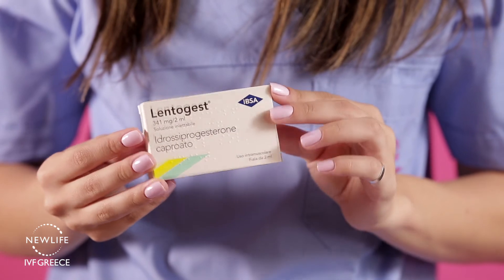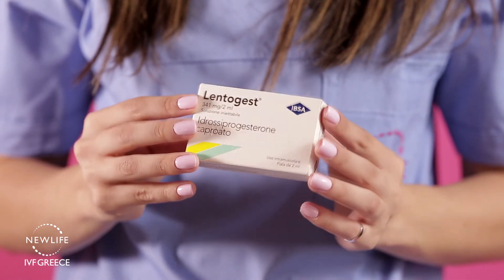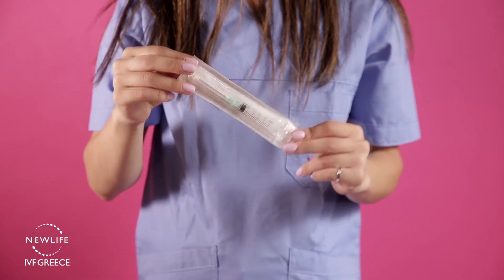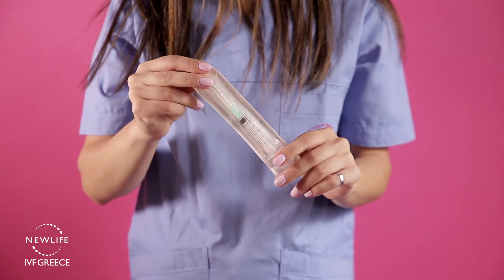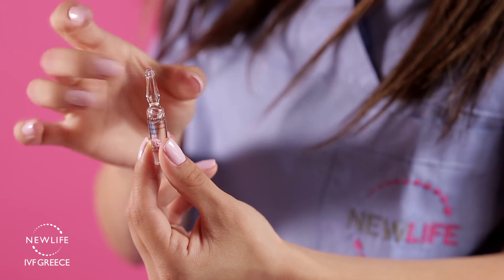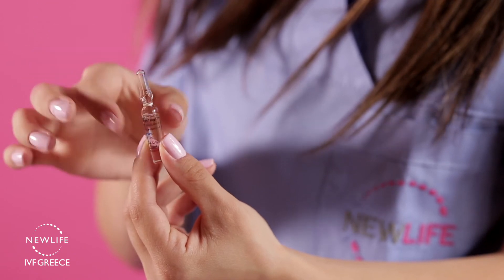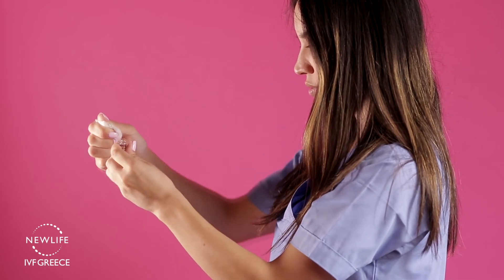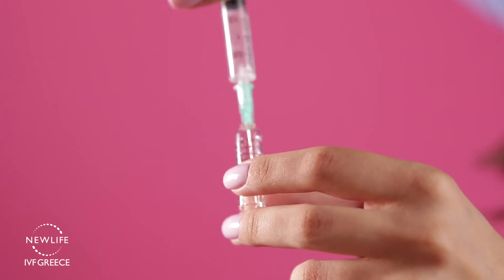How to use Lentogest® 341mg / 2ml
The Newlife IVF Greece team presents the proper administration of Lentogest® 341mg / 2ml.

NewLife IVF Center is an ART unit providing the full range of investigations and treatments for male and female infertility, in a friendly and discrete environment. The qualifications and the experience that the IVF team possess, along with the cutting edge equipment provide the best options towards a successful outcome. Our team will be by your side in every step of the effort, providing support and suggesting realistic options.